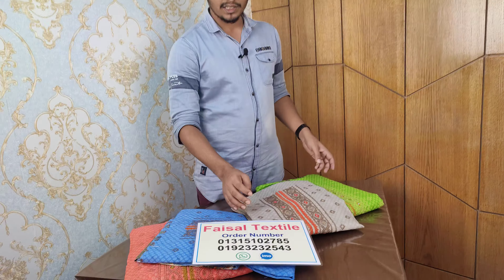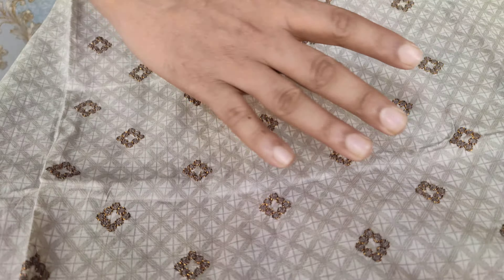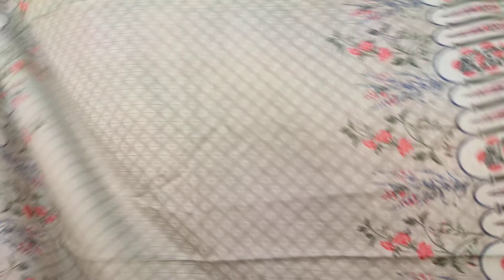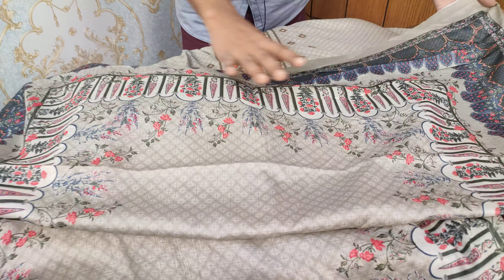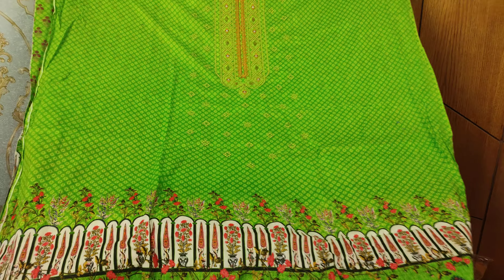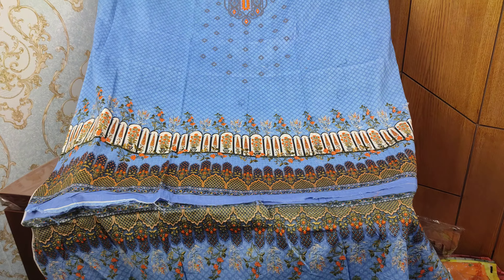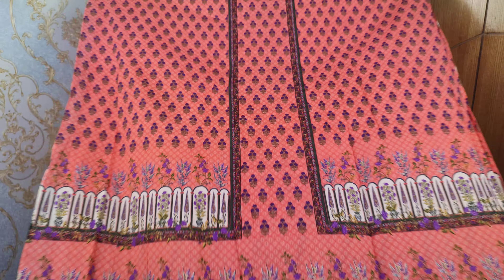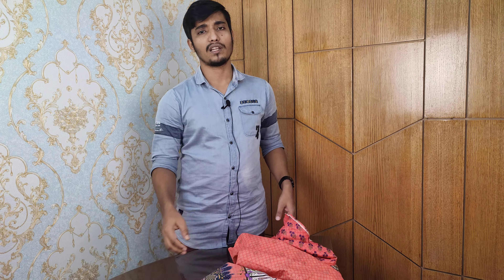new cotton party dress 2021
যেকোনো তথ্য জানতে আমাদের সাথে সরাসরি যোগাযোগ  online number: 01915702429
আমাদের দোকানের ঠিকানাঃ ফয়সাল টেক্সটাইল, চাঁদনী চক মার্কেট ঢাকা, এটি ঢাকা নিউ মার্কেটের অপর পাশে এবং গাউচিয়া মার্কেটের সাথে। সরাসরি আমাদের শপে এসে আপনার পচন্দের ড্রেসটি নিতে পারবেন। বা কুরিয়ারের মাধ্যমে  আমারা ড্রেস দিয়ে থাকি। প্রতিদিন ঘরে বসে মার্কেট এর নতুন নতুন ডিজাইন দেখতে পারবেন।
"FAISAL TEXTILE (The New Fashion)